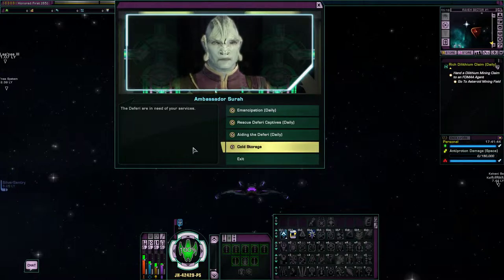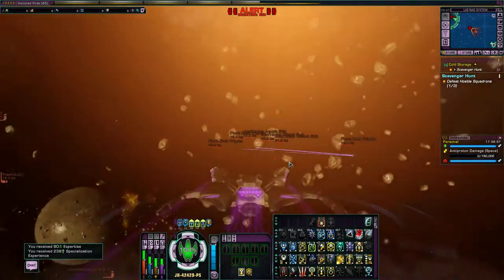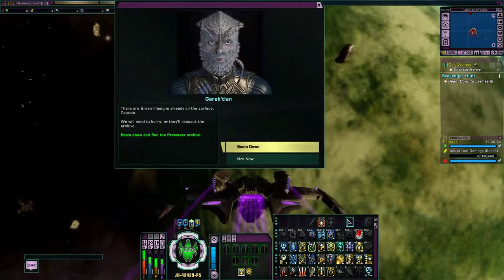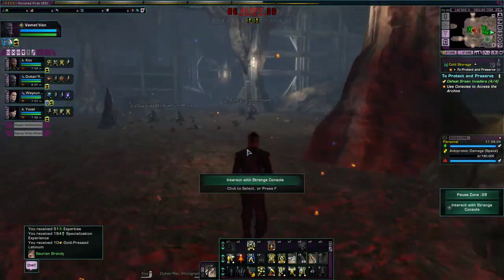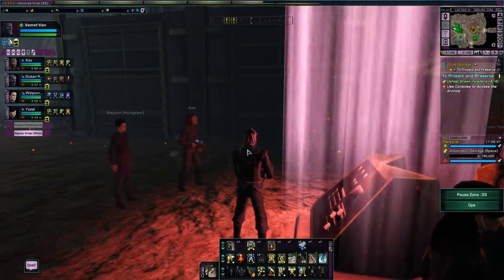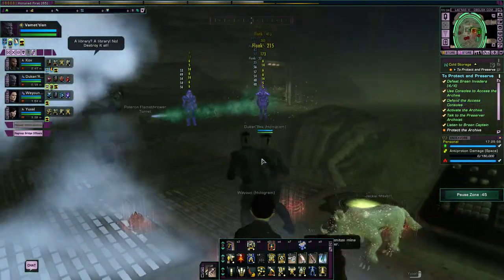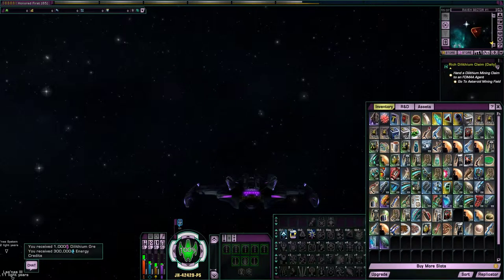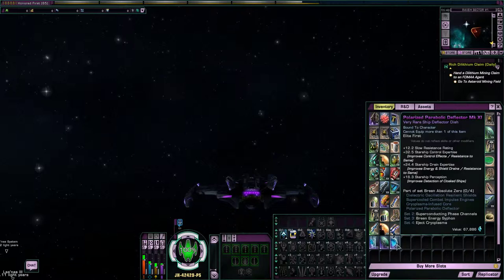156 - Lets Play Star Trek Online - Cold Storage